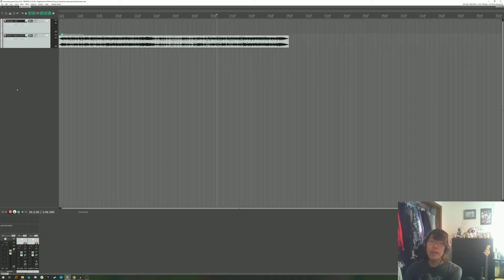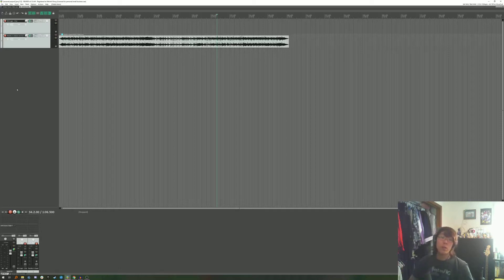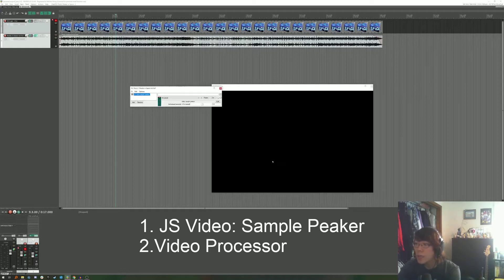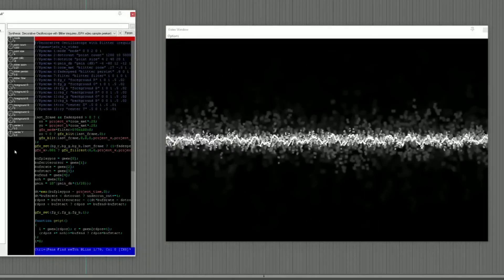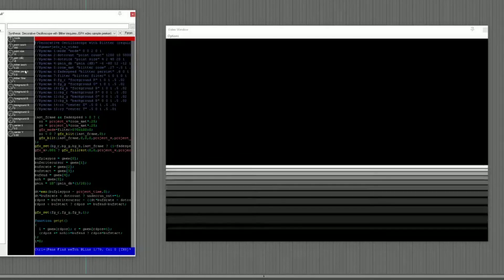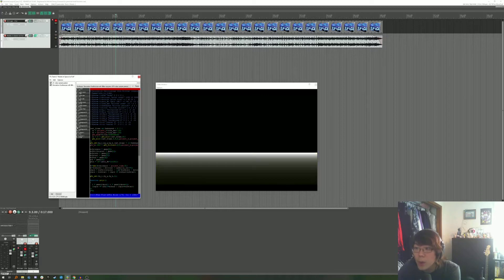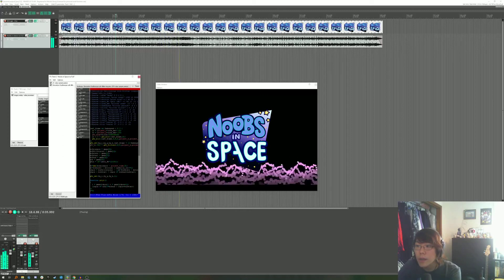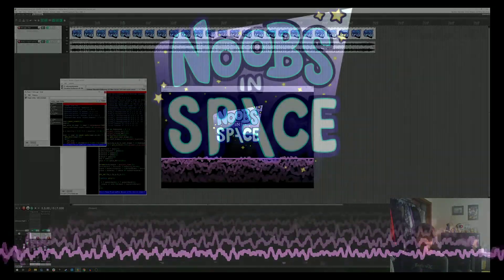REAPER Tutorial: How To Do A Spectrogram Visualizer For Music Videos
In This REAPER tutorial I will teach you how to export videos with an spectrogram visualizer. All you need are the stock plugins!
For more of my stuff check out Chelwongaudio.com

0:00 Intro
1:14 Getting Started
2:00 Plugins
2:59 Oscilloscope Parameters
5:41 Getting the Image To Show
7:15 Outro